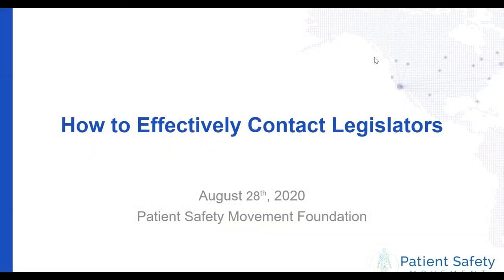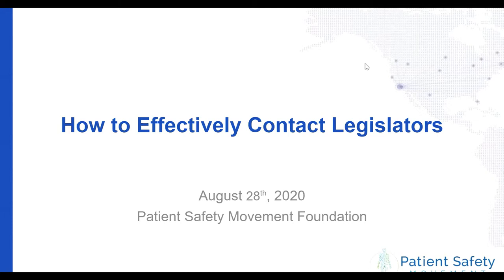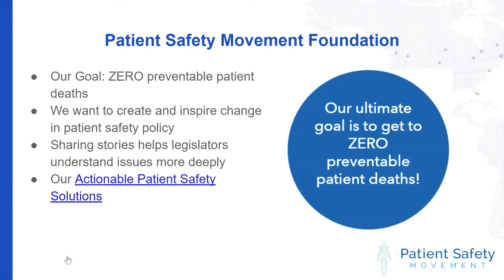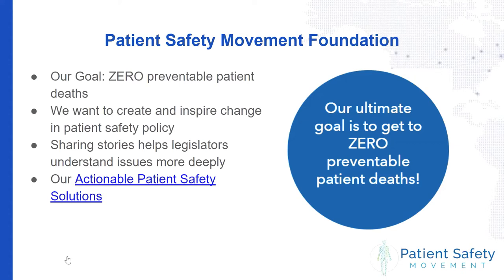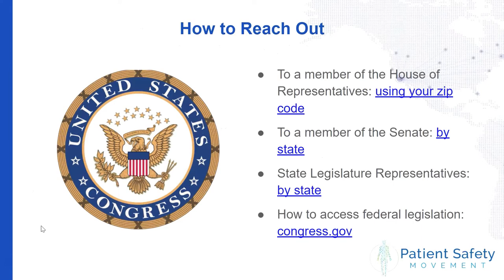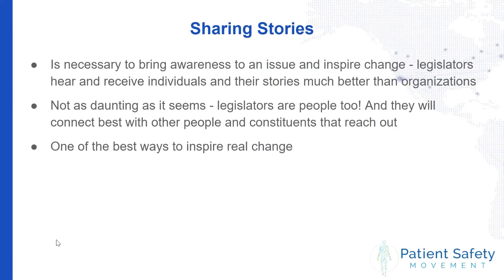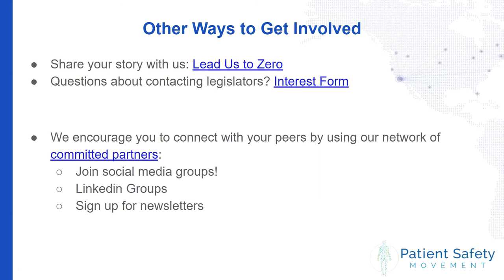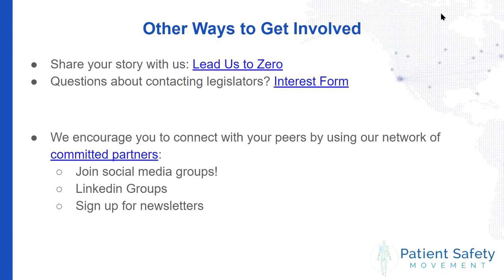Webinar: How to Effectively Contact Legislators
We thank you for taking action and joining us today and every day in the name of patient safety. Your passion and commitment to ZERO are what drives our mission forward; we'd be nothing without the support of our global volunteers and partners. Now it's our turn to help YOU!

Many of you have tried to contact your legislators to ask for change that will improve patient safety, and with our help, we are hoping to expand that number! For the first time ever, we will host a free webinar to highlight how to effectively call and write to your legislators - from the very first step all the way to the last.

Sharing stories is the only way we can make a change and we need YOUR help! Here's what advocates in our network are saying about the importance of sharing stories:
"Sharing stories is necessary"
"It's not as daunting as it seems."
"Legislators are people too!"
"It's the best way to make a change."

Learn how you can contact your legislators today!